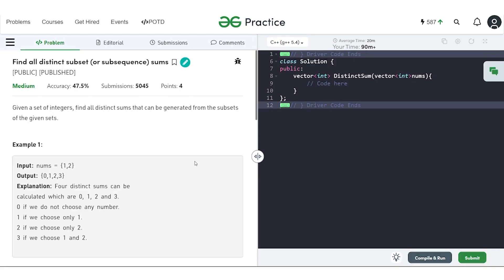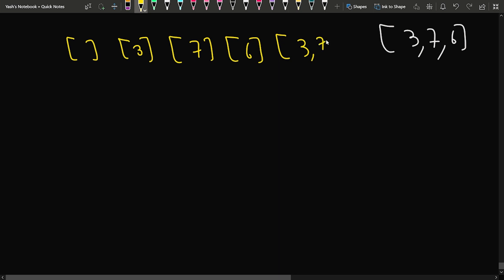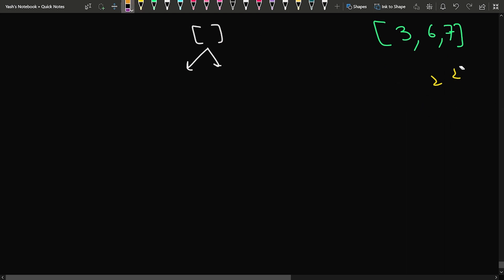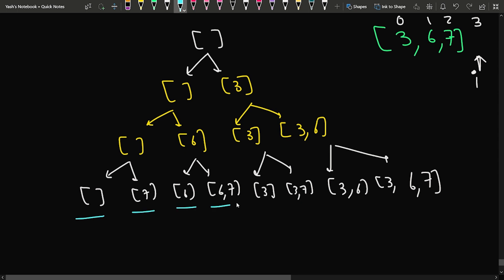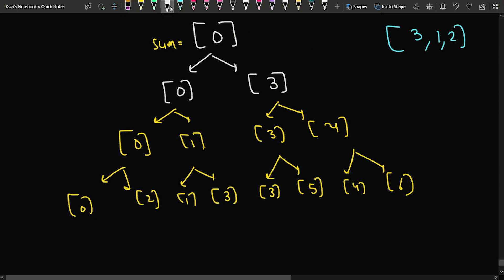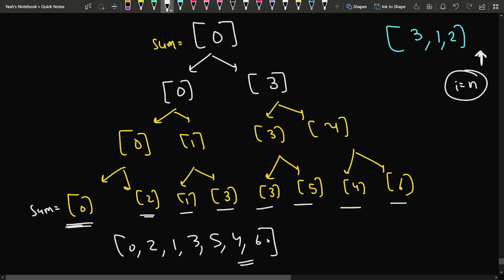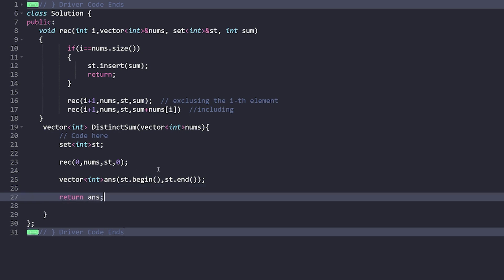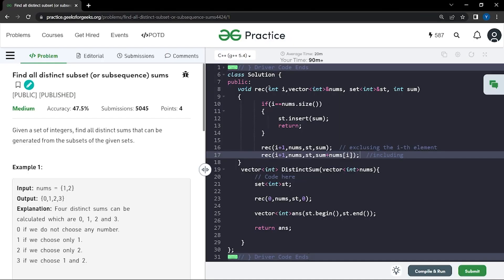Find all distinct subset (or subsequence) sums | Problem of the Day : 31/08/22 | Yash Dwivedi